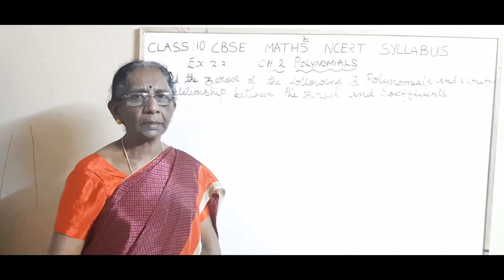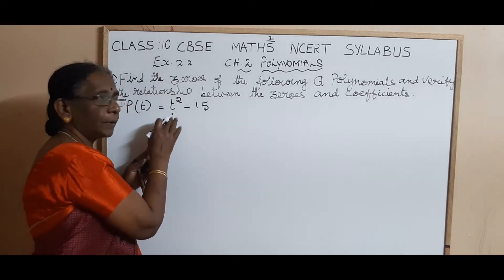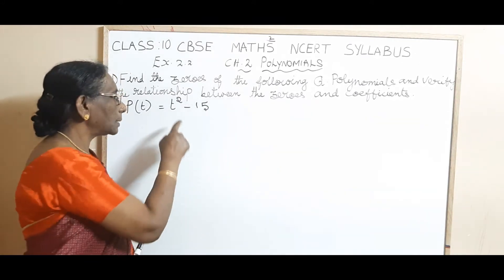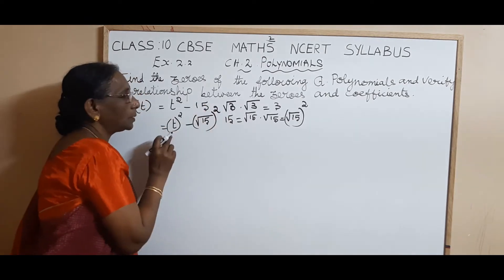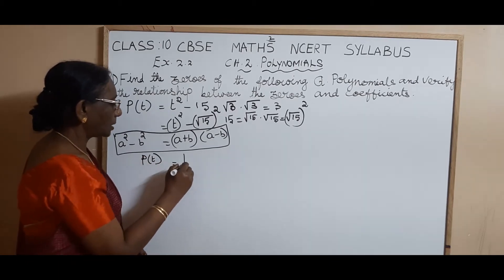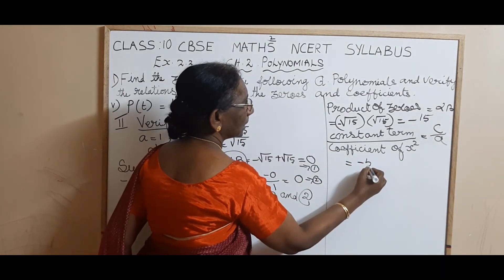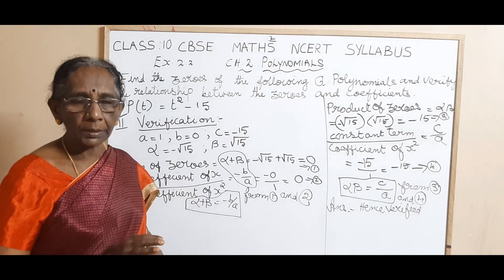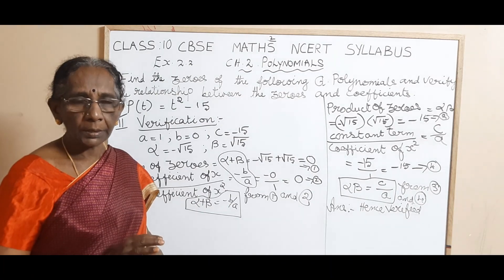Polynomials - Session 8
Video discuss about the solutions to the problems in exercise 2.2, Chapter - 2 Polynomials.